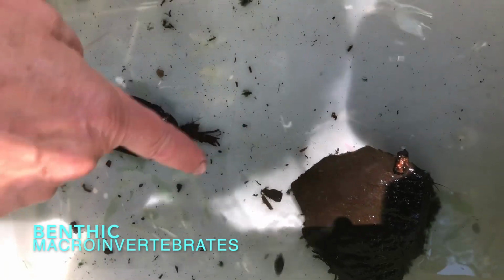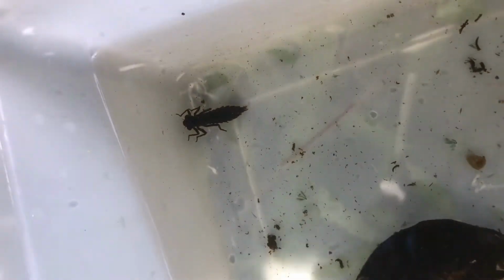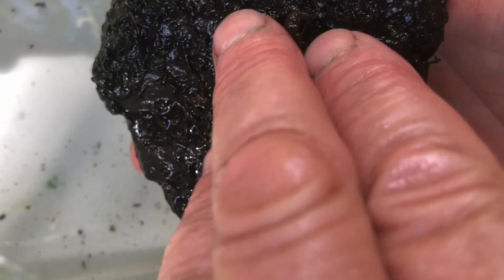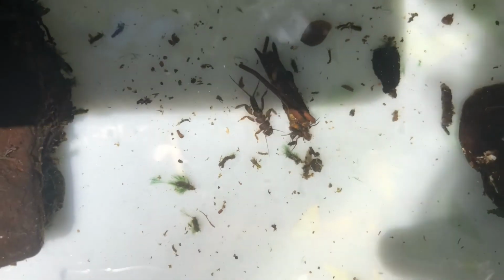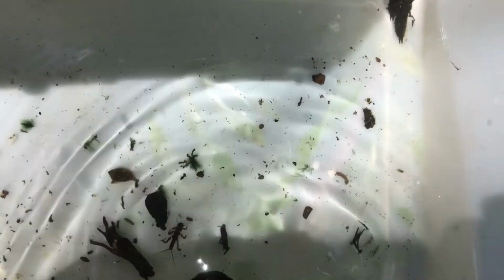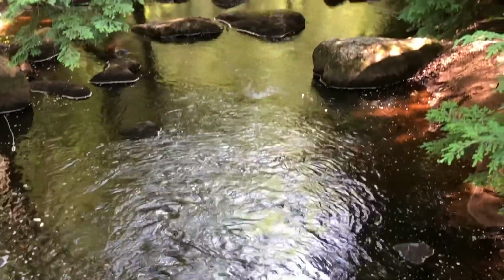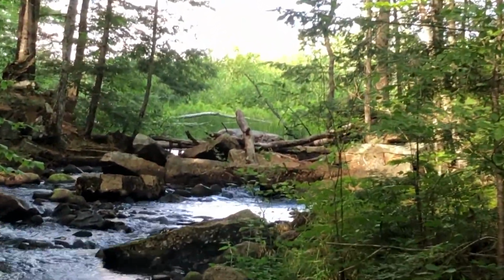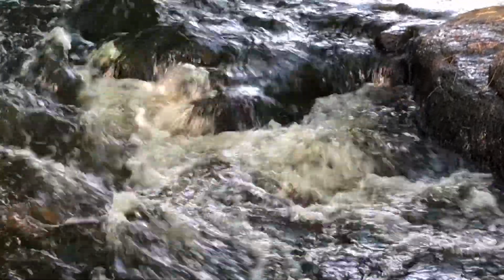Do-You-Know? Benthic Macroinvertebrates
Learn to identify some of the macroinvertebrates that live in the Chocorua River and other nearby waterbodies, with Lynne Flaccus, Chocorua Lake Conservancy Stewardship Director.